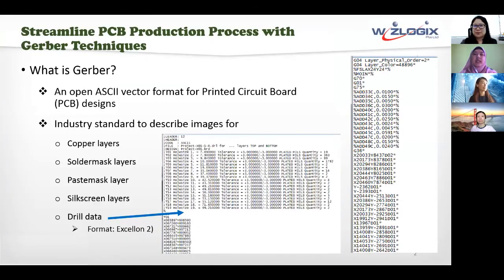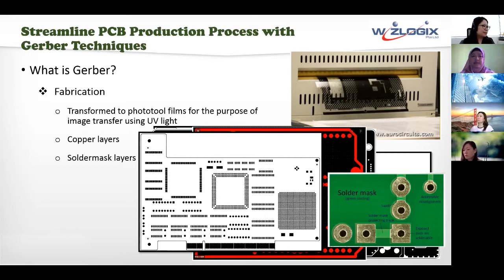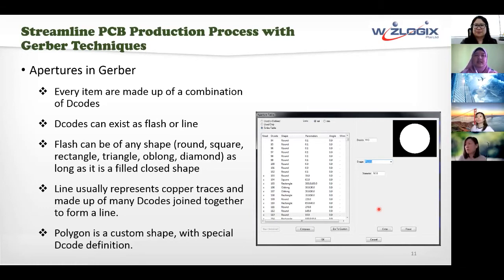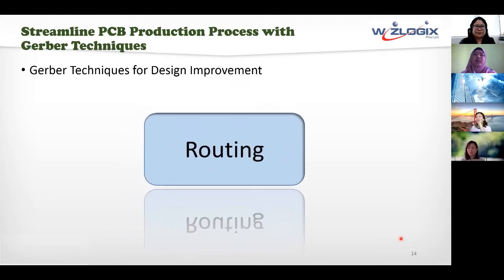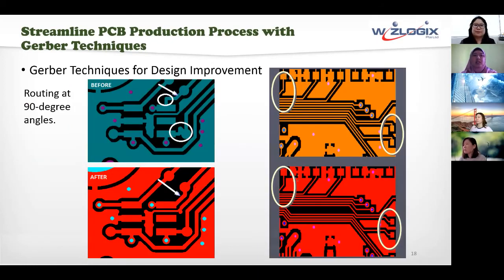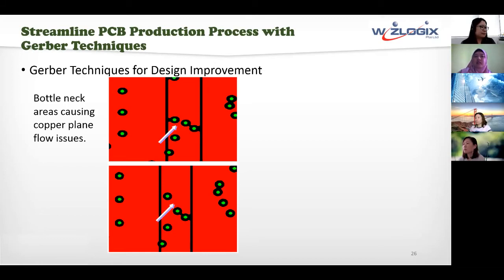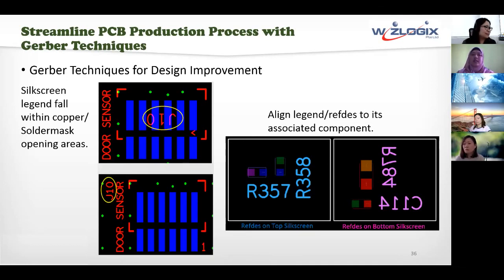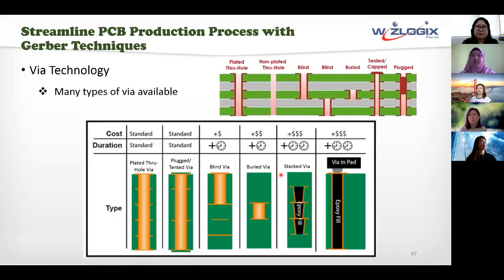WizConnectWebinarSeries 05.08.2020 | Streamline PCB Production Process with Gerber Techniques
WizConnectWebinarSeries 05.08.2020 | Streamline PCB Production Process with Gerber Techniques by Suriani MOHAMED ARSAD, IPC-CID, PCB Design Engineer & Trainer of Wizlogix